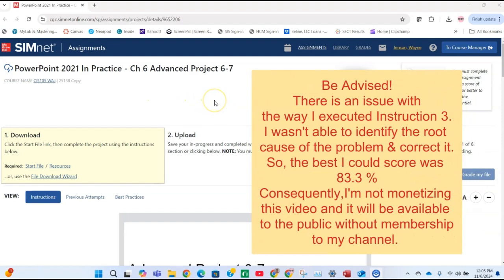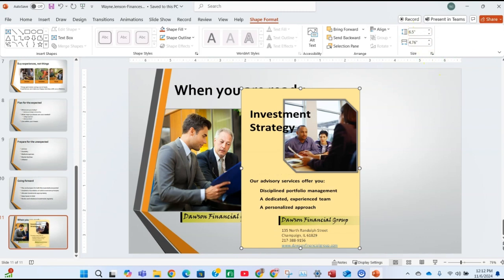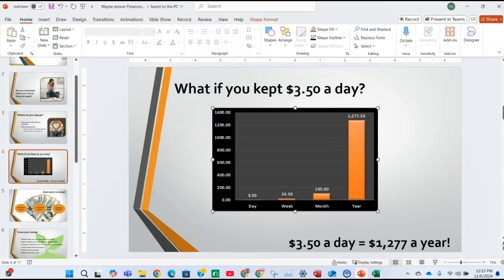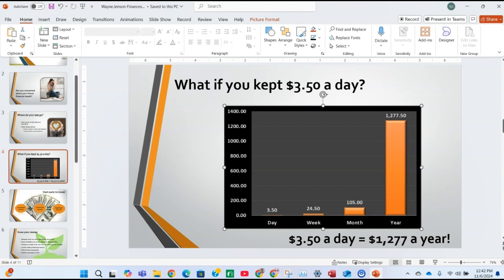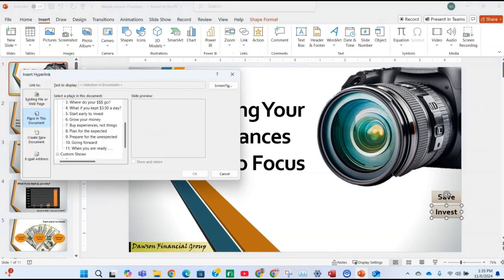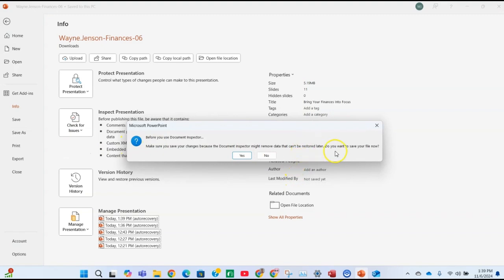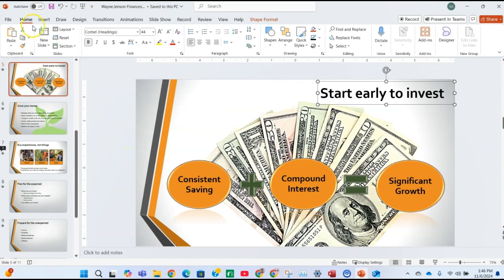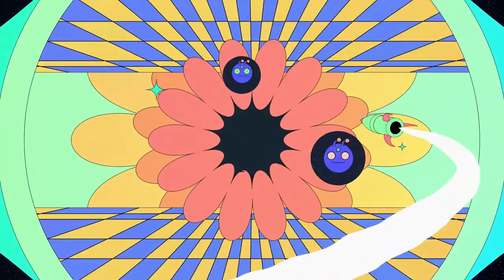PowerPoint 2021 Ch 6 Adv Proj 6-7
Step by step demonstration of the PowerPoint 2021 Ch 6 Adv Proj 6-7
Only achieved 83% due to an undetermined issue with instruction 3 of the project.